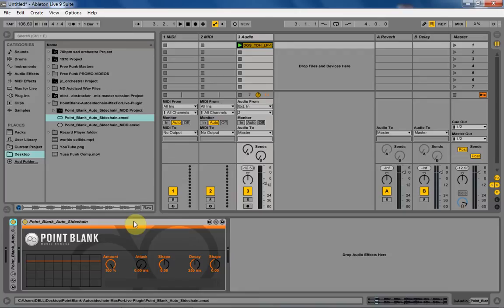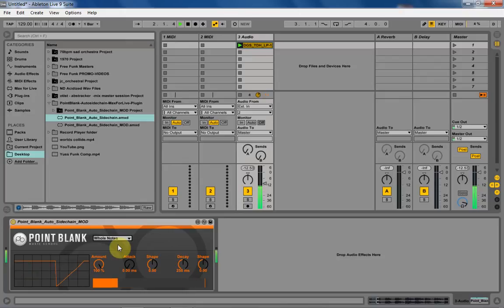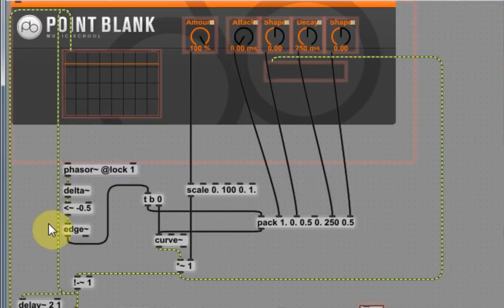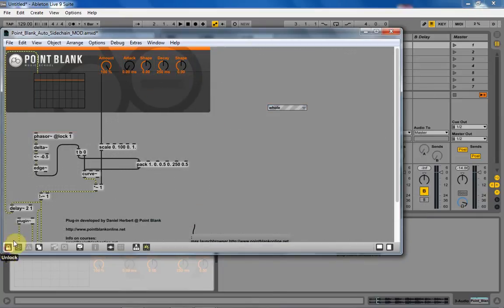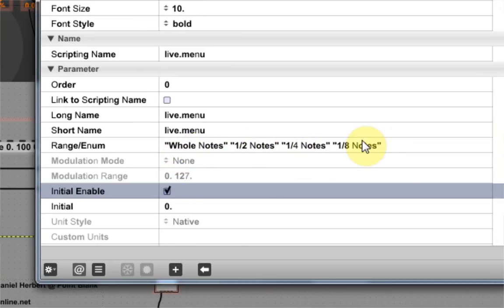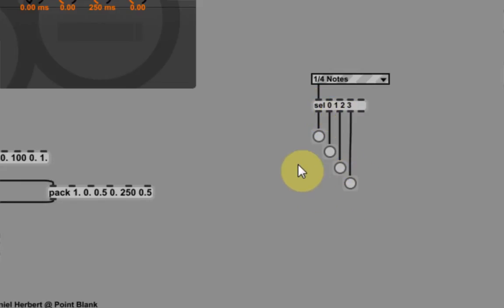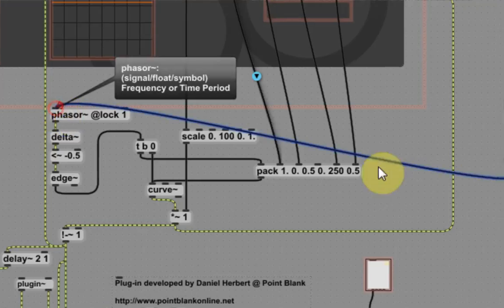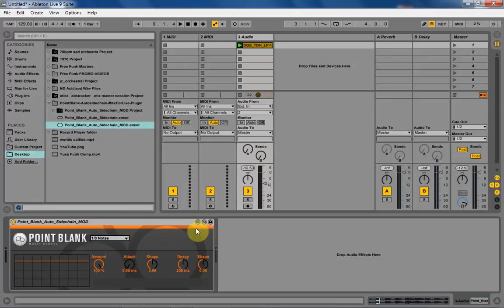Max for Beginners Tutorial: Live.menu & Messages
This tutorial walks you through setting up a live.menu to send messages to the phasor~ control about how fast or slow to pump / duck the sound. It is meant for beginners. It is a short introduction on using menus to send messages.